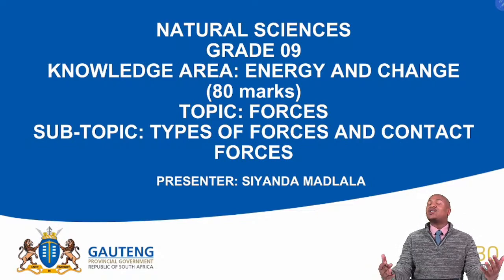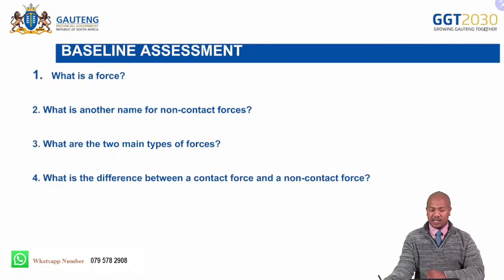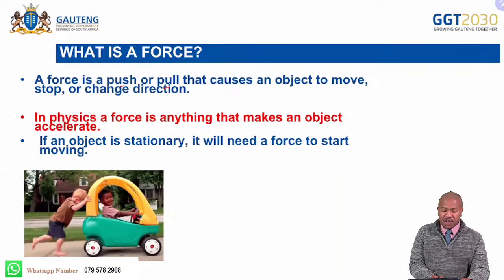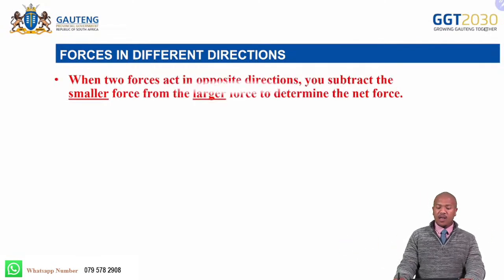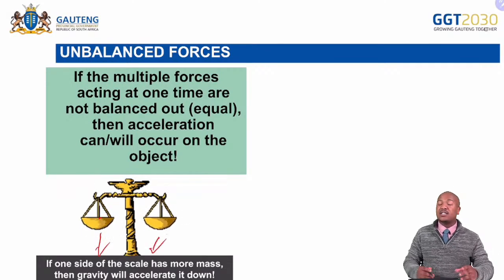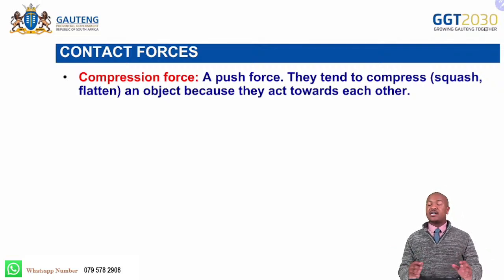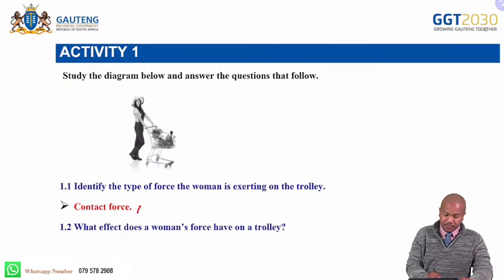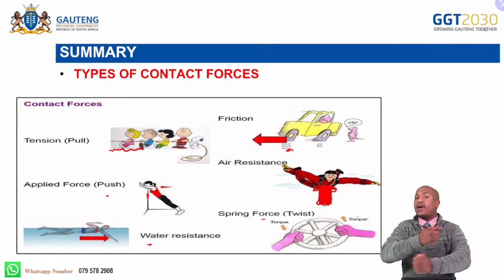NATURAL SCIENCES GRADE 9 : TYPES OF FORCES AND CONTACT FORCES.